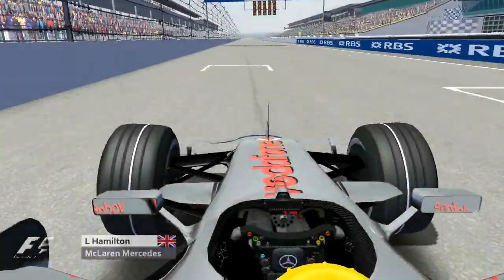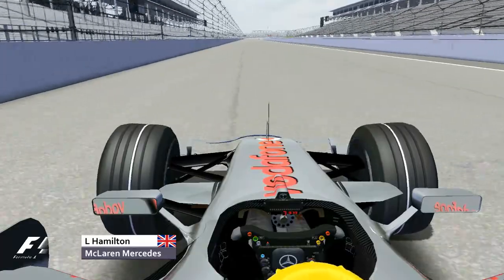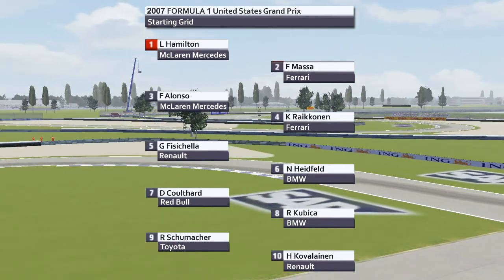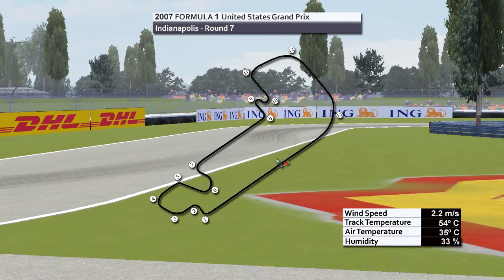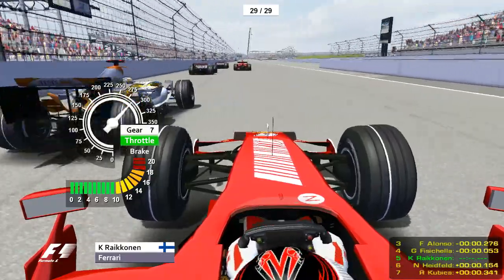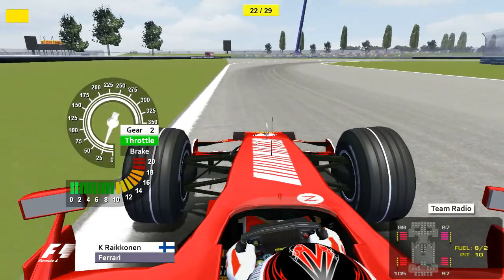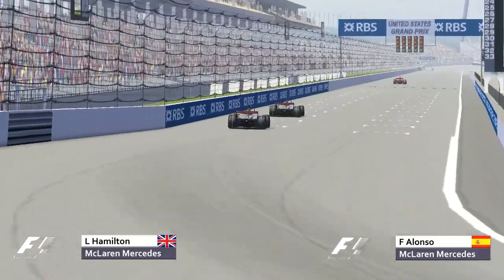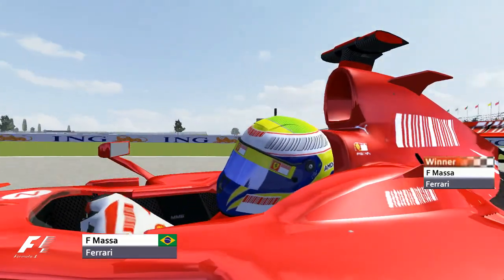F1 2007 - #7 USA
Game: rFactor
Mod: 2007 MMG / Reyguiri
Hud by Akos Fodi